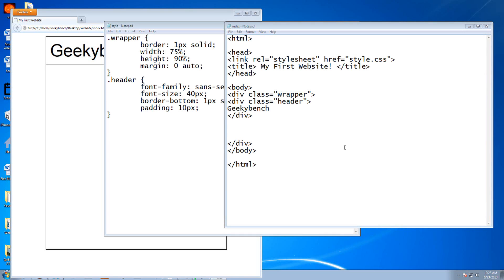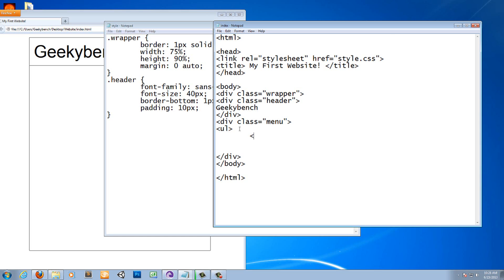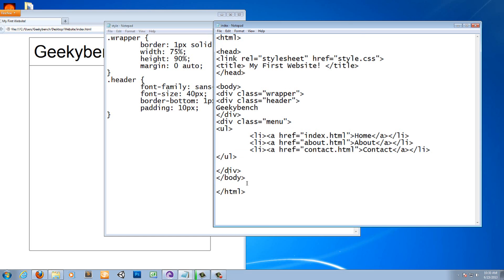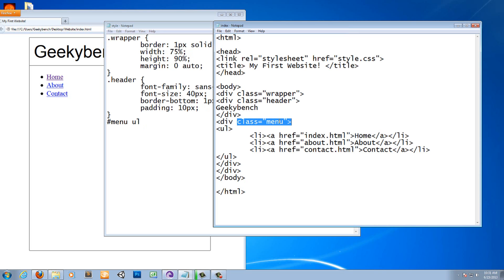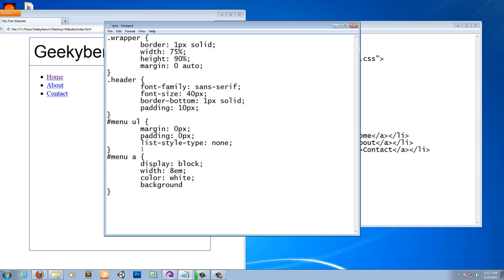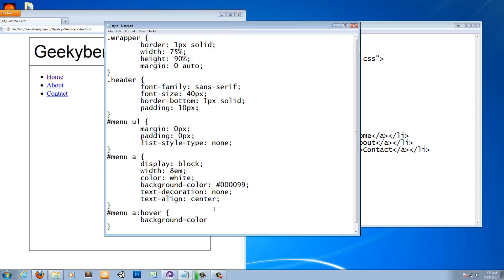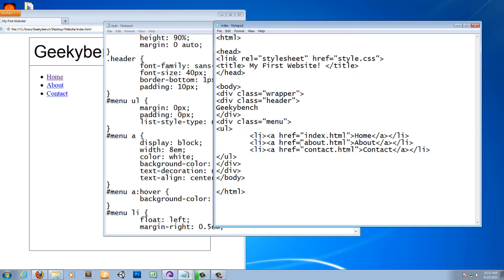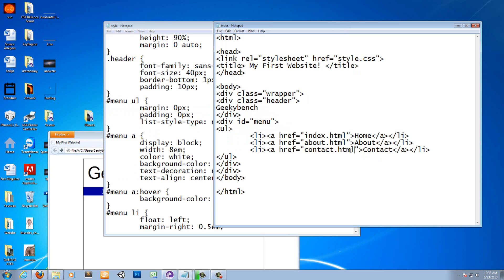HTML Tutorial 6 - How To Make a Professional Menu Bar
In this video, I will show you how you can make a Professional Looking Menu Bar with HTML and CSS.